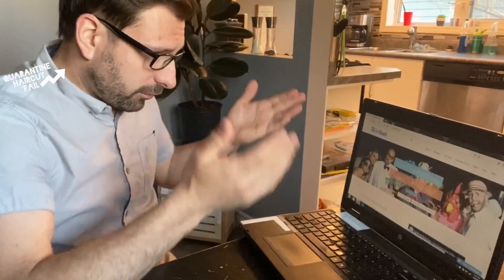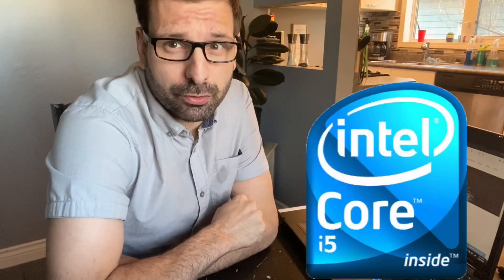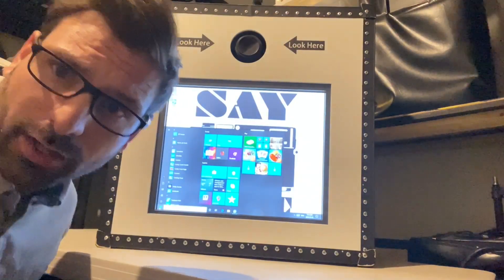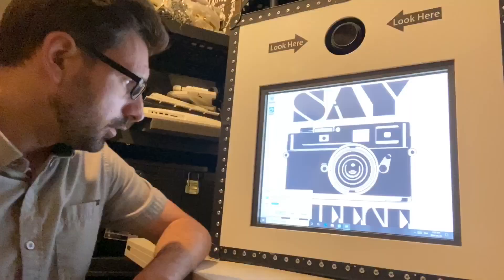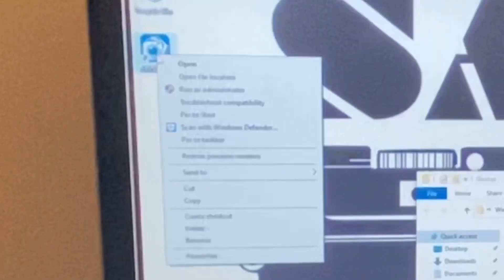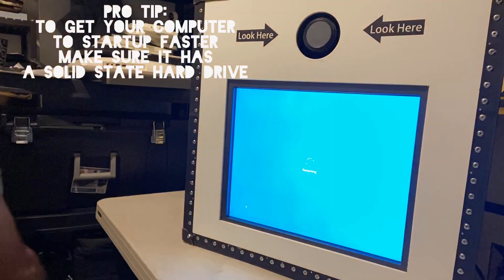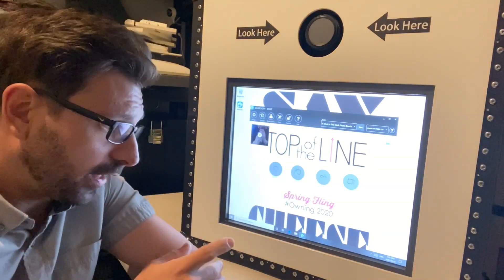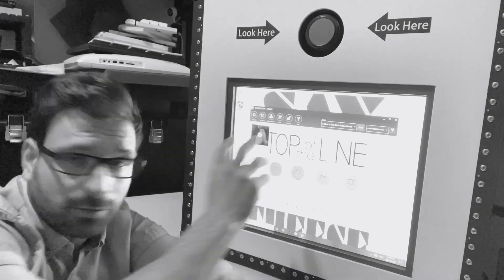DSLR BOOTH - Automatic Startup - Photo Booth Business - DIY Rental Series -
This video explains how to make DSLR BOOTH photo booth software automatically start up right when you power it on. It is the fourth of a whole bunch of videos that will break down the processes of my DIY Rental Photo Booth Business.

I made downloadable plans for you to build my photo booths

To program DSLR BOOTH to startup upon turning on your booth on an I5 computer with win 10.
After installing DSLR Booth an icon will popup on your desktop
Right click the DSLR Booth icon
Click copy
Click start button
In the search window: Type “run”
Click run
Type: shell:startup
Click ok
This will open the window that will contain all of the icons of programs that will open on startup
Right click in the Startup window
Click paste

This will copy the DSLR BOOTH icon into the startup window
Your done

If you are building a booth like on of mine check out these videos:

This channel in general is dedicated to my journey running an event rental, photo booth and bartending business starting from the beginning in my garage. Ill show you tips along the way!

Do you need booking software for your photo booth business?

Easter Eggs: My videos are filled with little things. Keep your eye out!